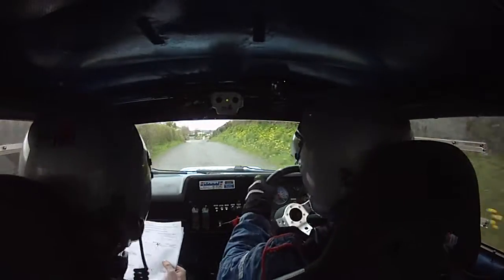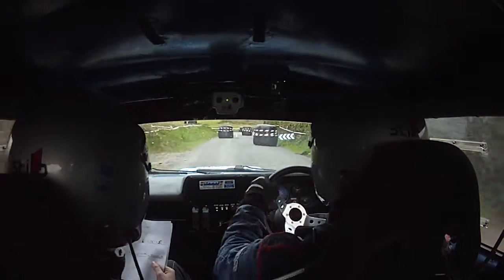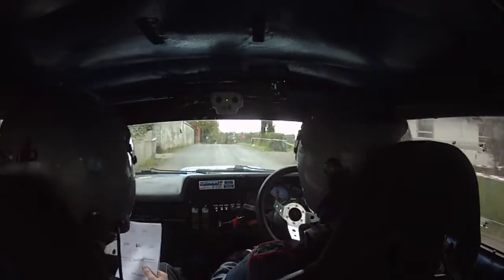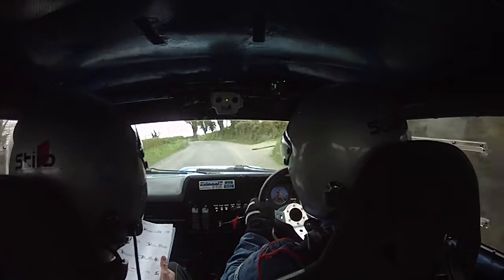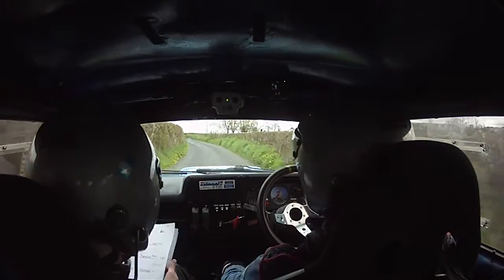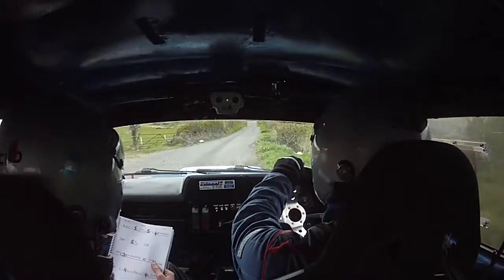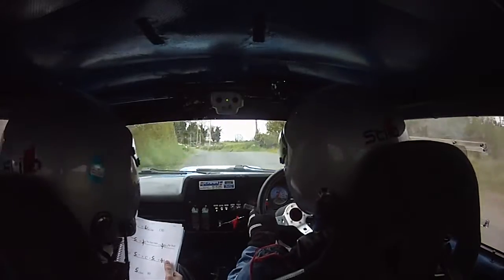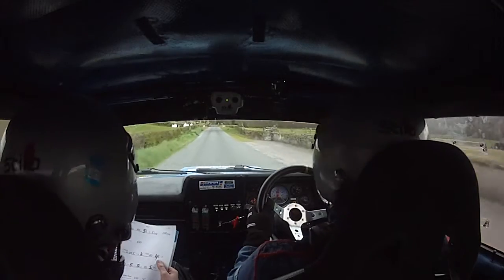Shane & Ciaran Carr - Monaghan Stages Rally 2016 SS6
Vauxhall Nova Class 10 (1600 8v)